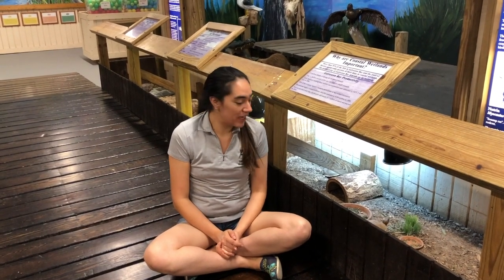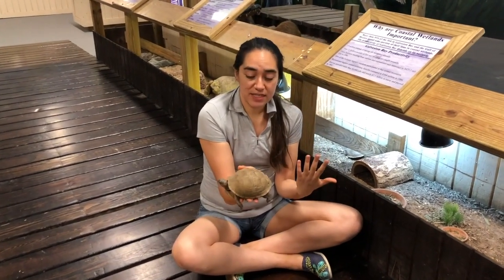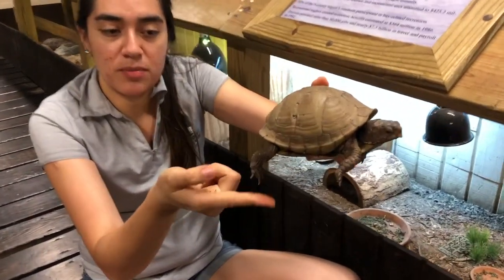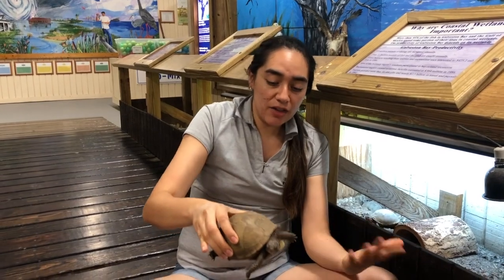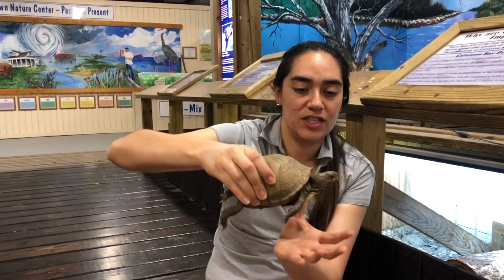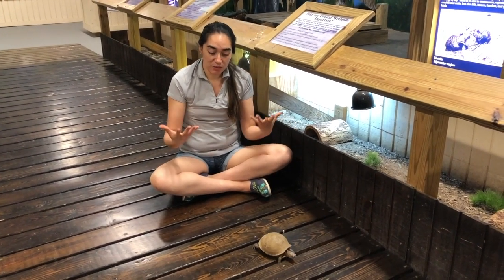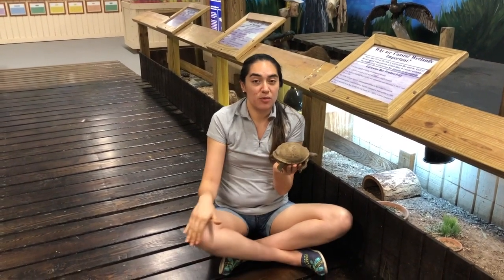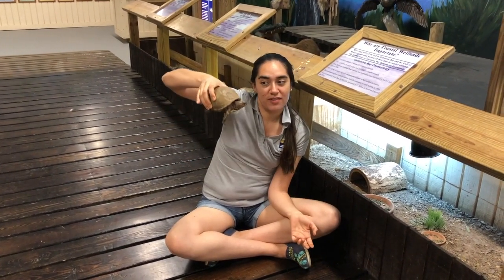Three-Toed Box Turtles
Here at the Wetlands Center, Berenice introduces us to a three-toed box turtle. Watch and learn about what makes this species unique!